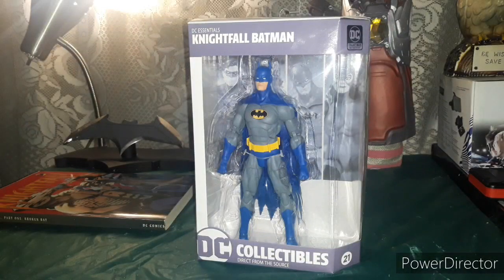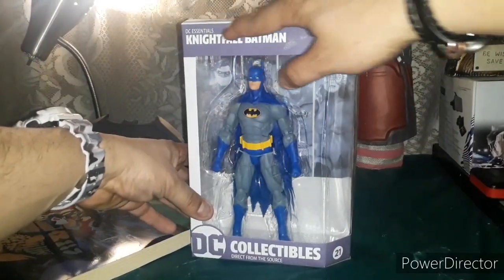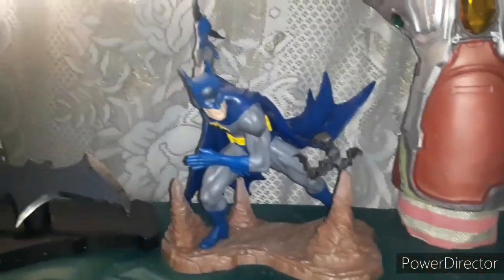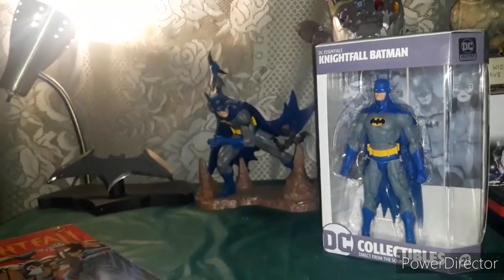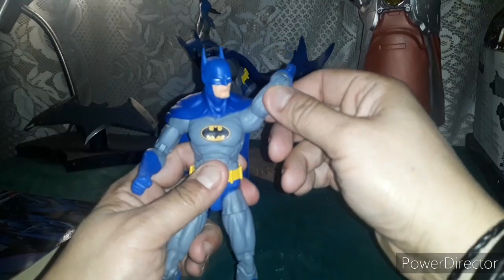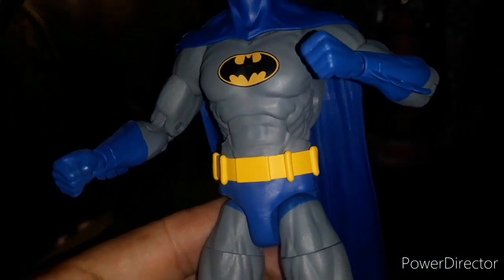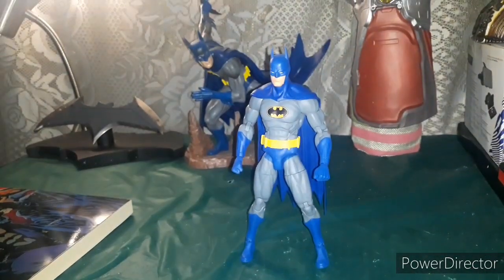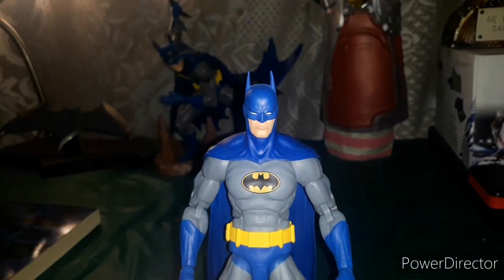Batman knightfall action figure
Exclusive unboxing of a Batman knightfall action figure